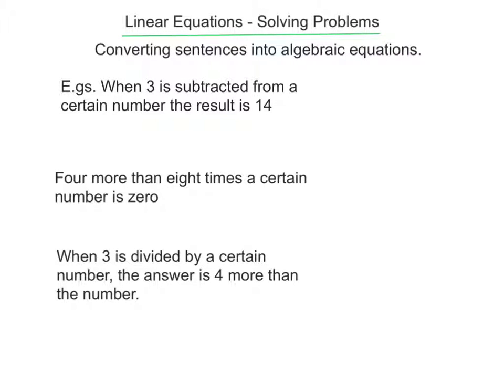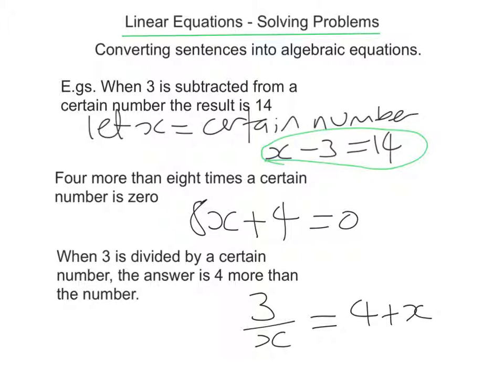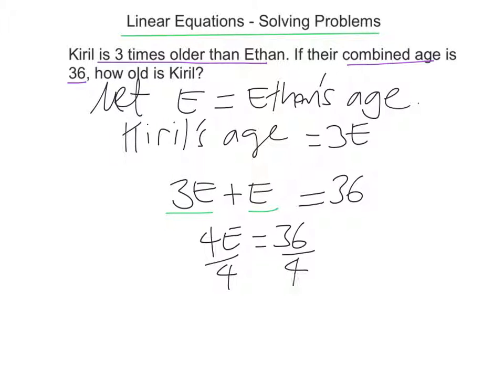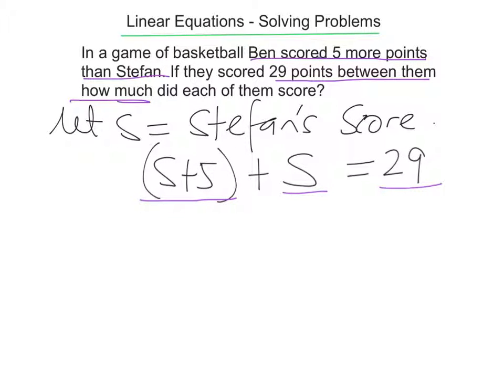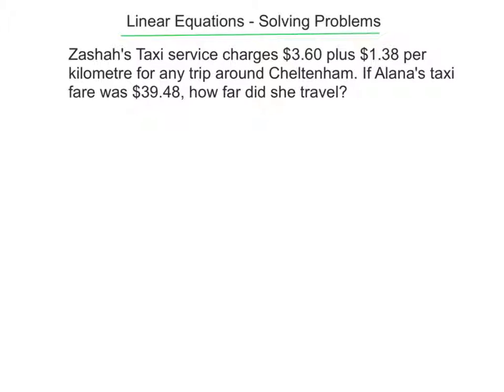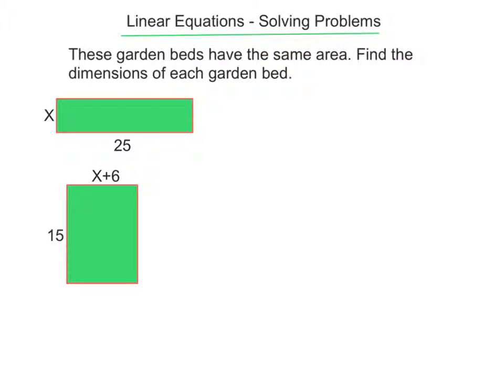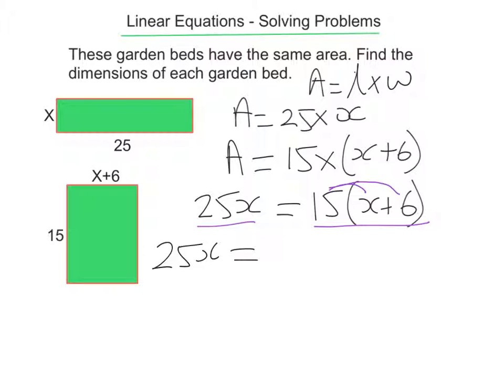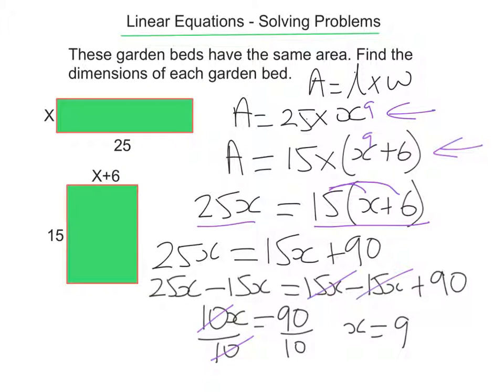LINEAR EQUATIONS - 7 - (4.5) Solving Problems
Using linear equations to solve some word problems.